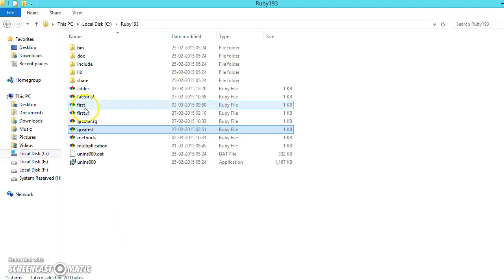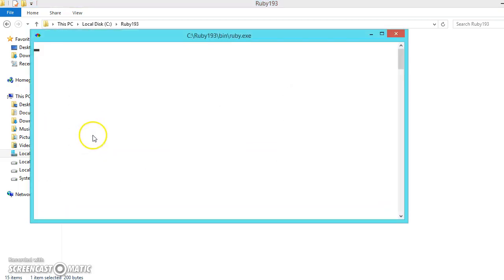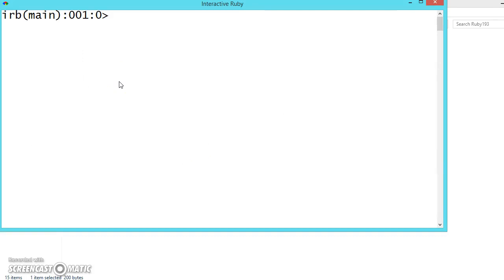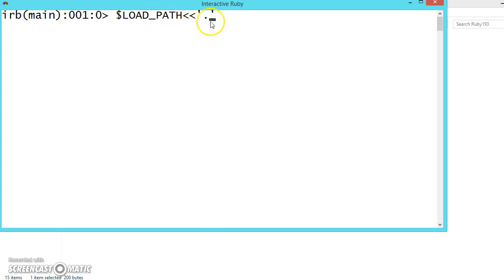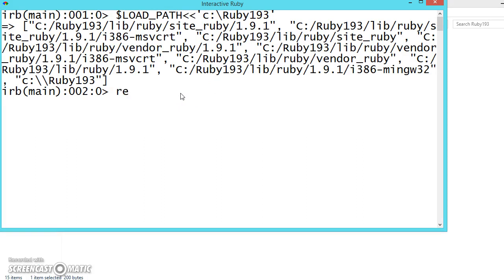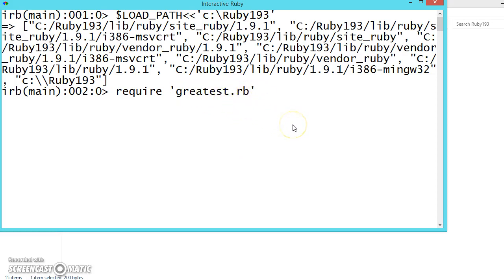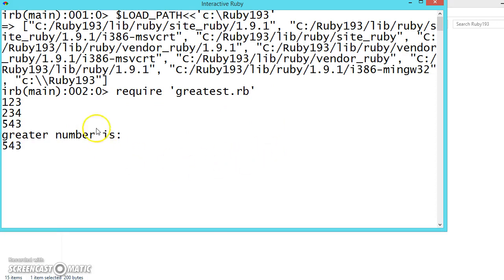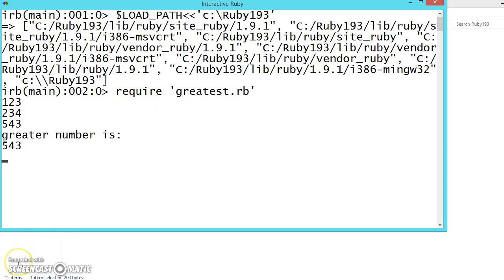143 Learn python and ruby programming:- require statement to load files